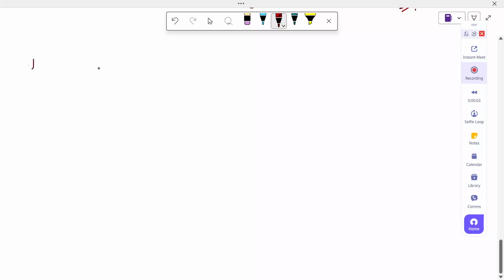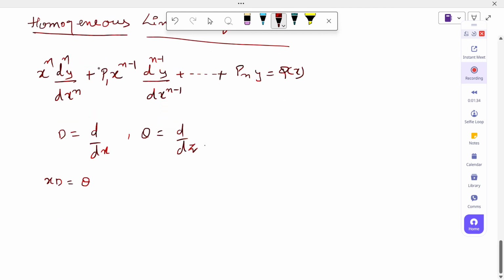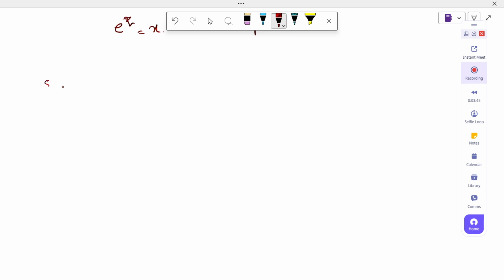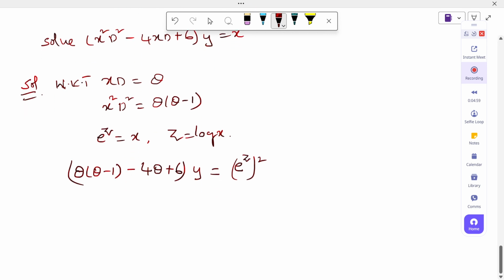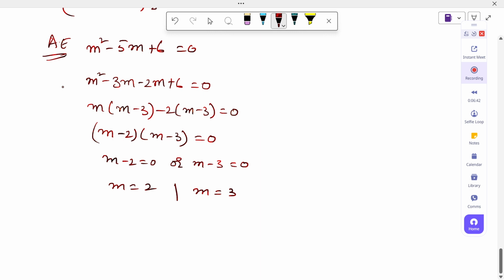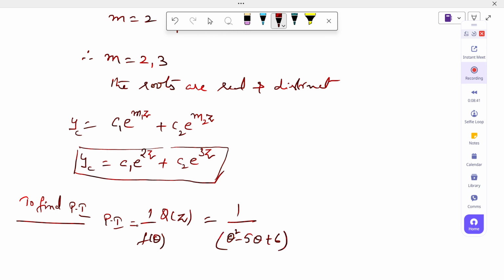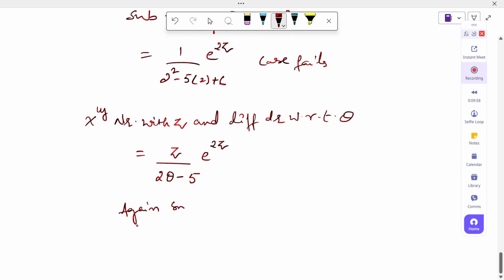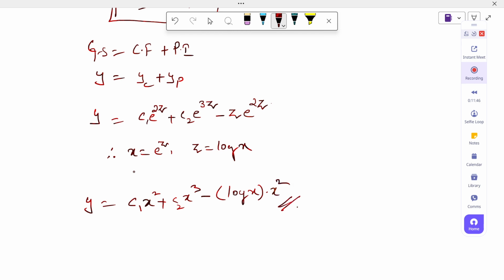Homogenous Linear Equation | general solution